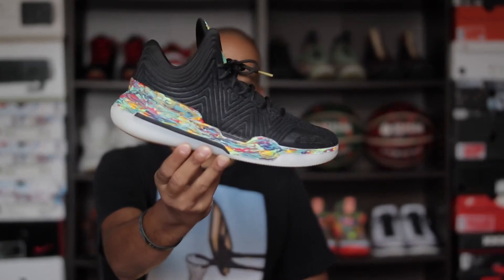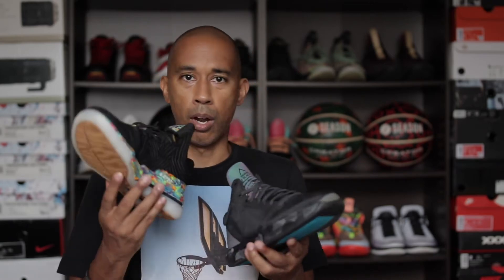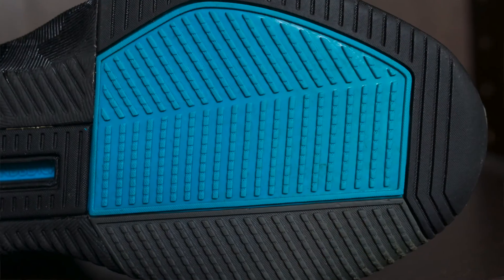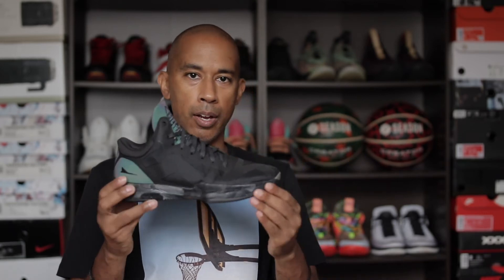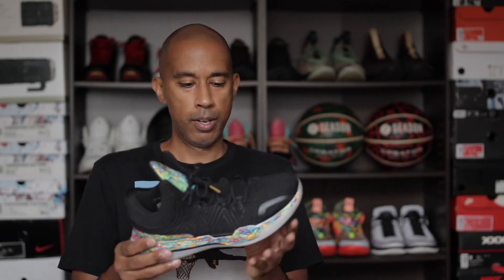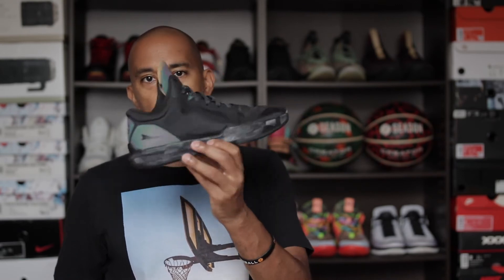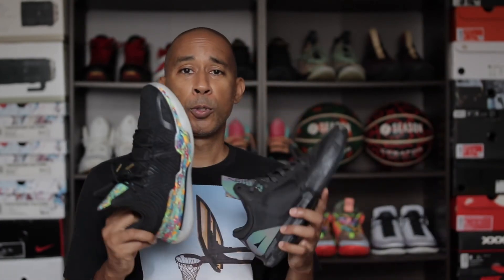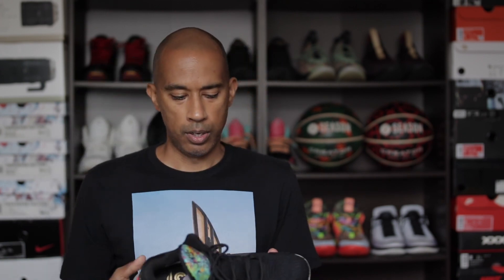TOP 2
A little discussion about my memorable top performers! Peace!